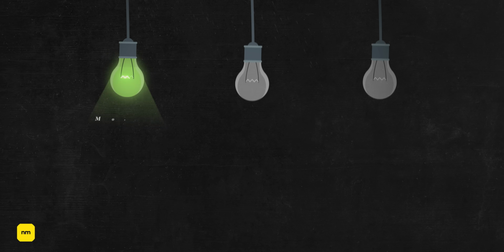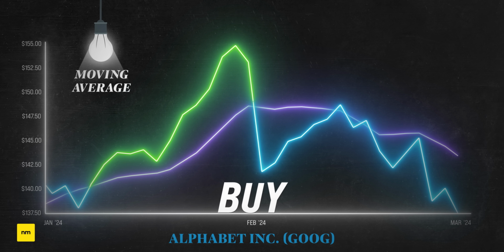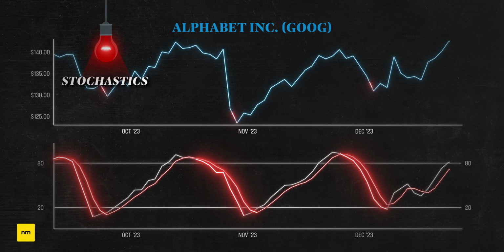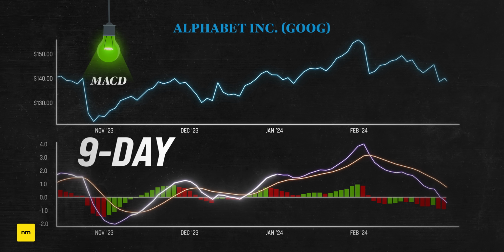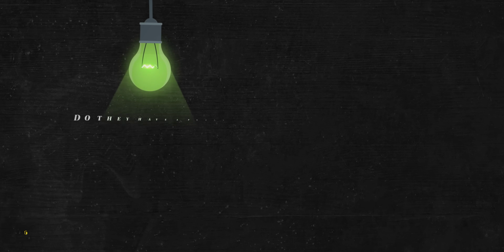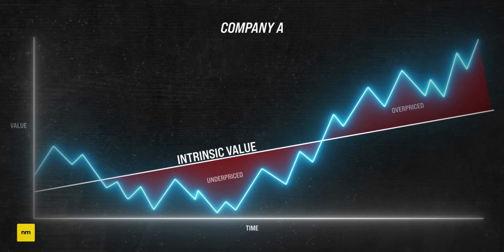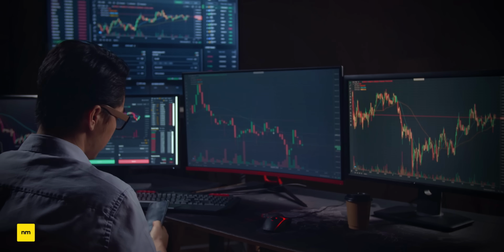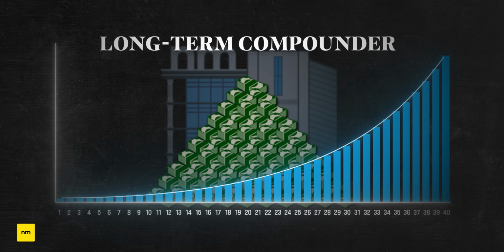Why I Ditched Technical Analysis.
Many of us started our value investing journey with Phil Town's "Rule 1", but in it, Phil also talks about three technical indicators that value investor can use to enhance their returns: moving averages, MACD, and stochastics charts. In this video I'll break down these three tools, but also why I no longer use them as a Buffett-style value investor.

★ ★  CONTENTS  ★ ★
0:00 Using Technical Indicators
1:52 Moving Average
3:07 Stochastics
4:38 MACD Chart
5:35 Websites I Use
7:20 Do Indicators Help Value Investors?
9:43 Warren Buffett's Secret to Investing Success
11:40 My Personal Experience

Brandon van der Kolk is authorised to provide general financial product advice in Australia and is an Authorised Representative (Number 1305795) of Guideway Financial Services Pty Ltd, AFSL Number 420367. Any advice is general & does not consider your financial situation, needs or objectives so consider whether it's appropriate for you. Past performance is not a reliable indicator of future investment returns.

Note: I do not have the ability to answer all emails, but know that each email is read. If enquiring about sponsorship, New Money is currently only seeking sponsorship from established brands.